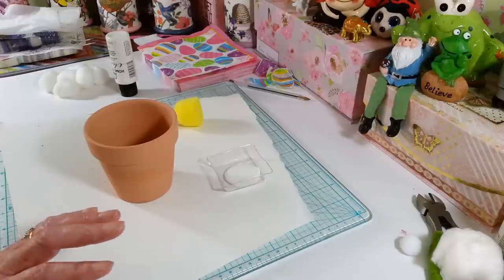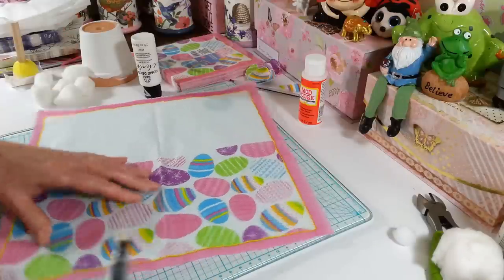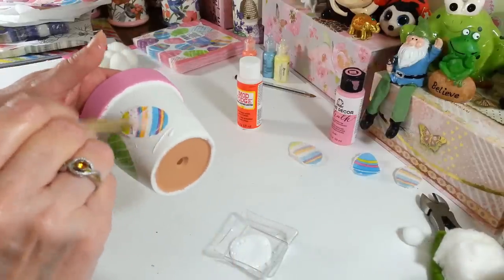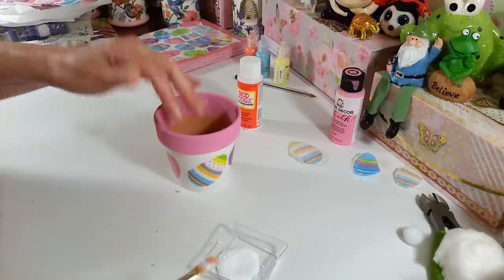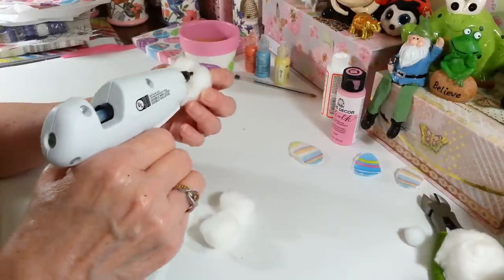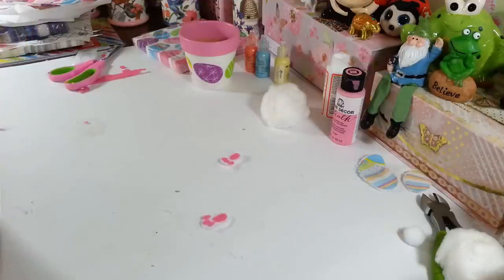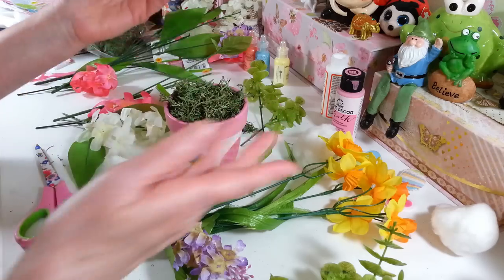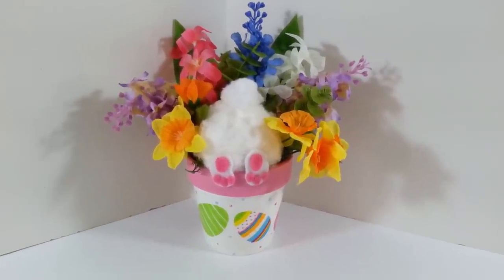Easter Flower Pot Diy With a Bunny Using Mostly Dollar Tree Items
Easter Flower Pot Diy with Bunny. Using Mostly Dollar Tree items. Cute and easy diy. Other ideas so you can use things around the house. I hope you enjoyed hanging out and watching this video.